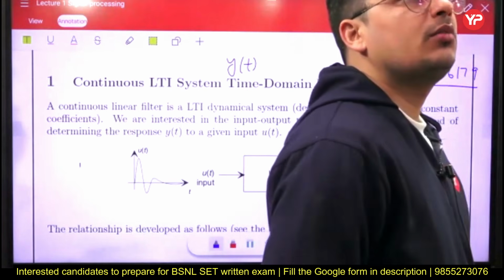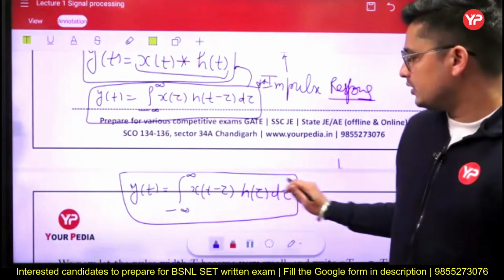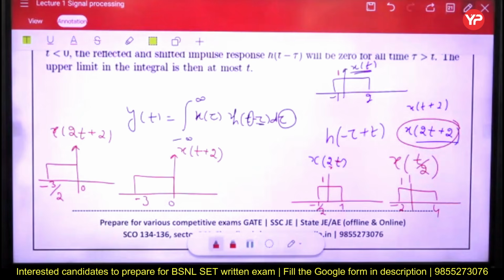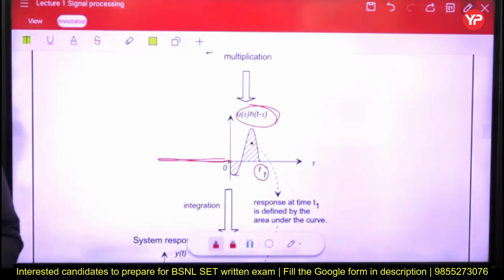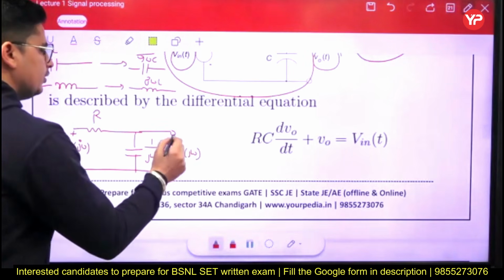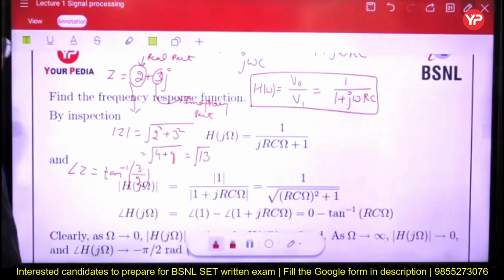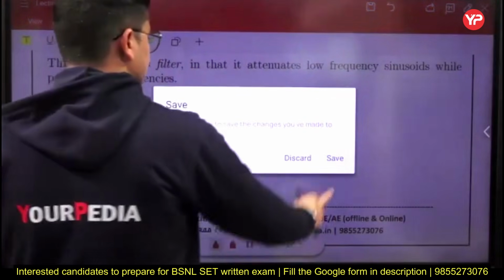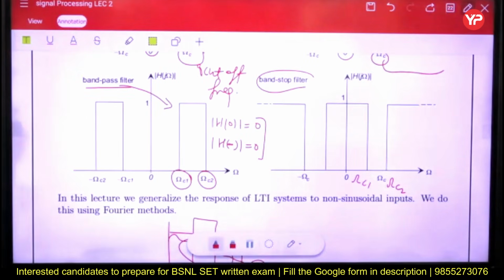Signal Processing (Convolution) L-2 Basics of Telecommunication for BSNL SET preparation 2026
Signal Processing (Convolution) L-2 Basics of Telecommunication for BSNL SET (Senior Executive Trainee) preparation 2026

Join a dedicated WhatsApp Group for Free content sharing & discussion on preparation

Interested candidates for the BSNL SET written exam preparation, fill out the Google form:

Directly Enroll from the Websiteb for BSNL SET Written exam